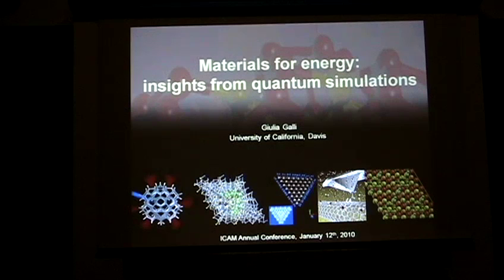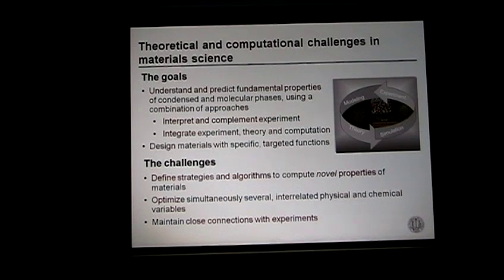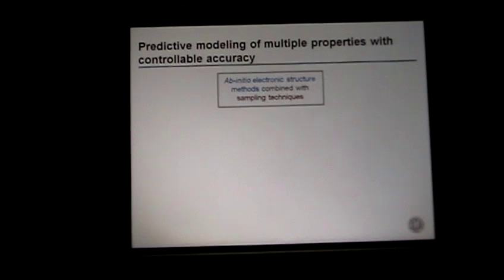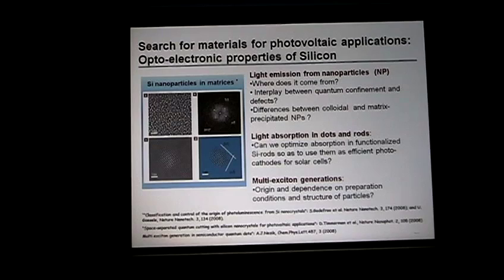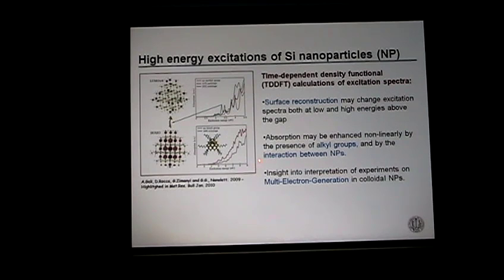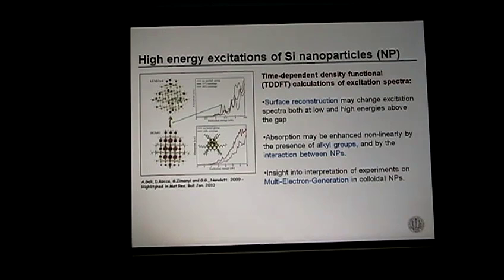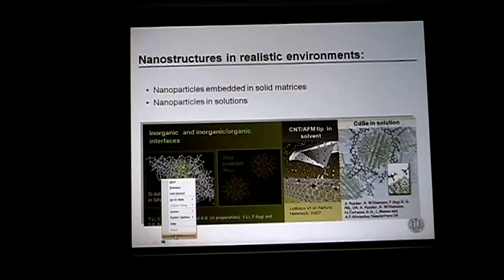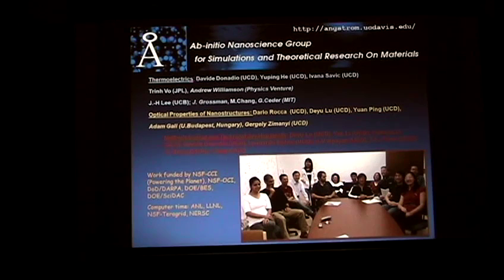Materials for Energy: Insights from Quantum Simulatons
Giulia Galli presents on optical and thermoelectric properties of nanostructures, and the challenges faced by materials science.